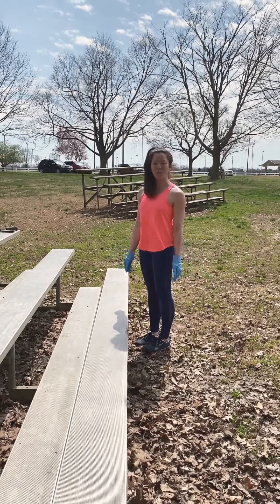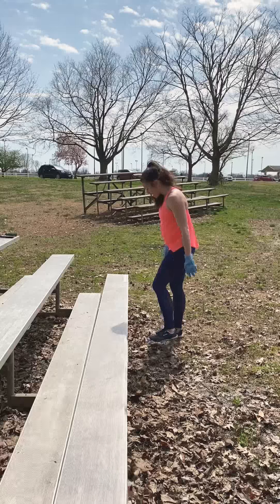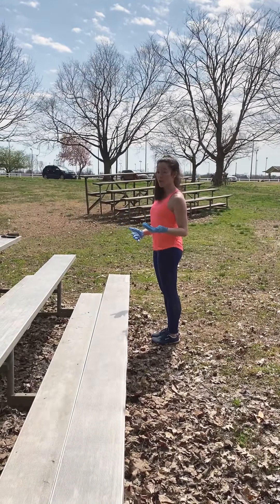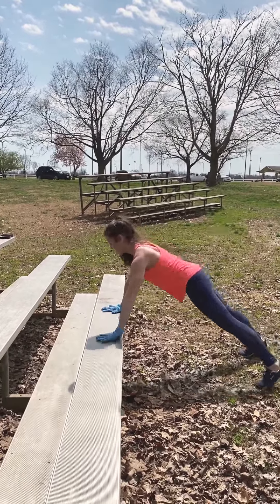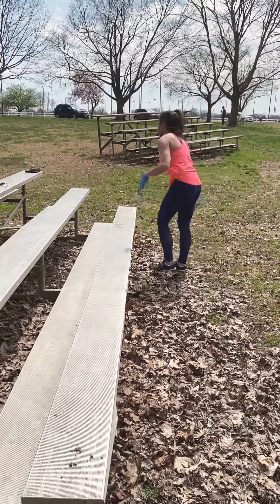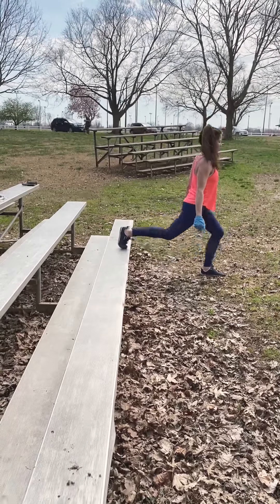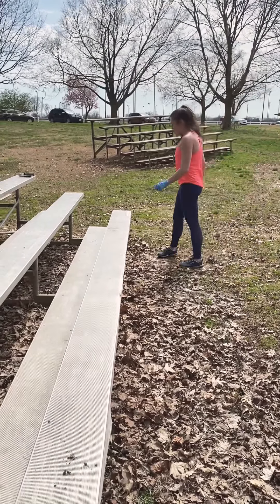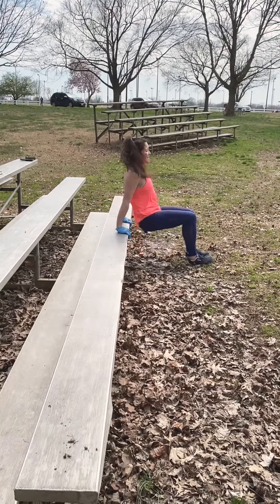Workout #6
Always consult with your physician when starting a new exercise program for the first time especially if you have any medical conditions. As with any exercise routine, always listen to your body and be sure to include a warm-up and cool down before and after your exercise routine.